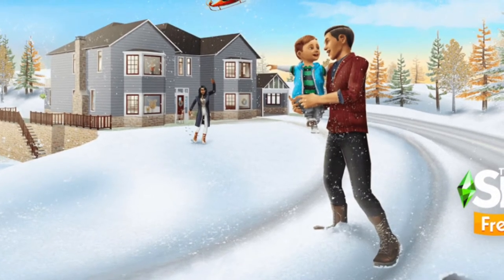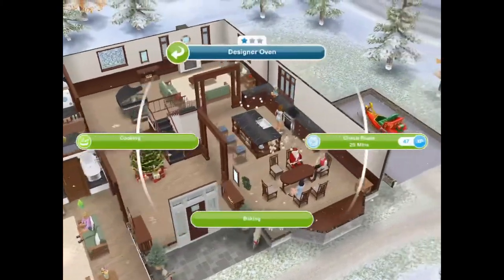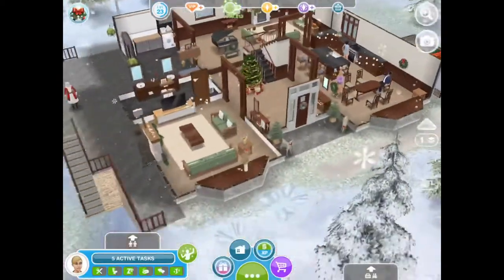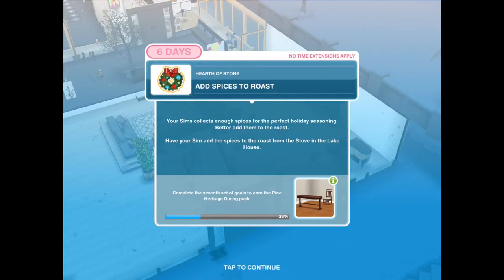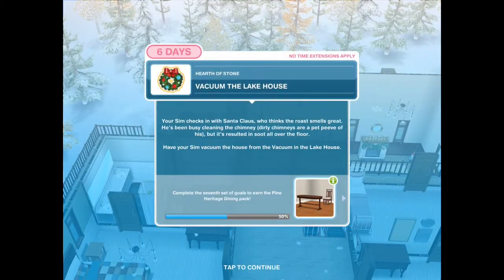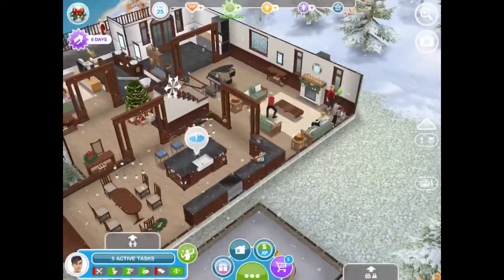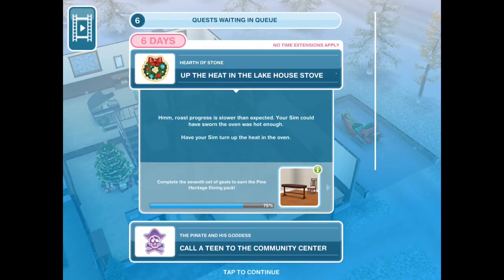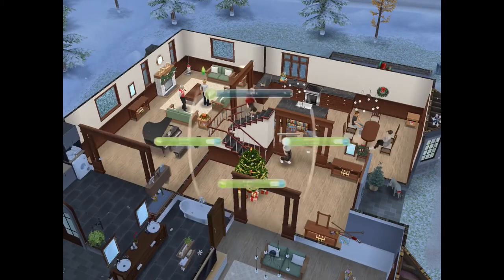The Sims FreePlay : How To Complete The Hearth Of Stone Quest ( Day 7 Tutorial )